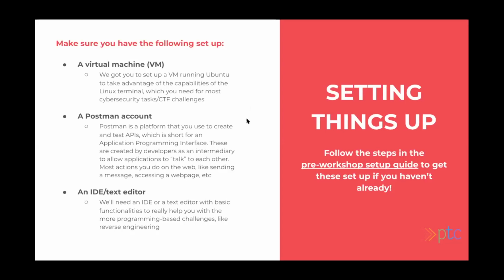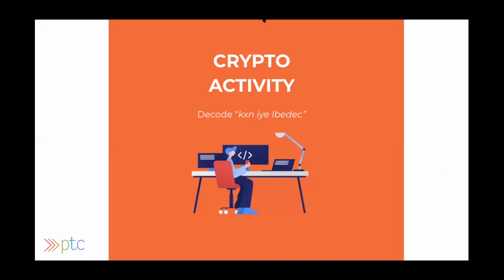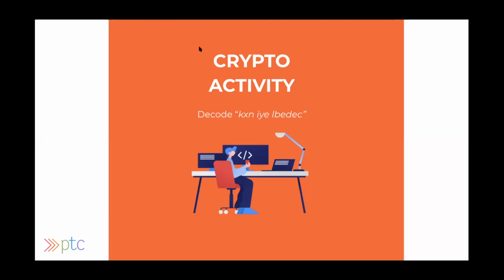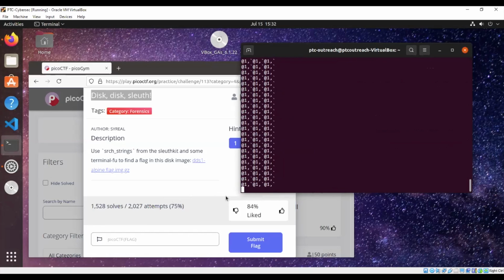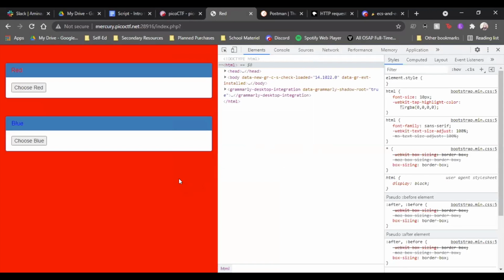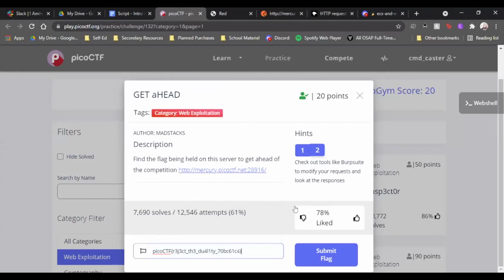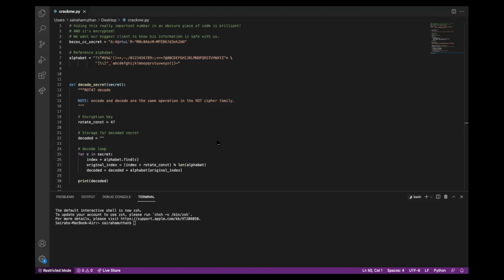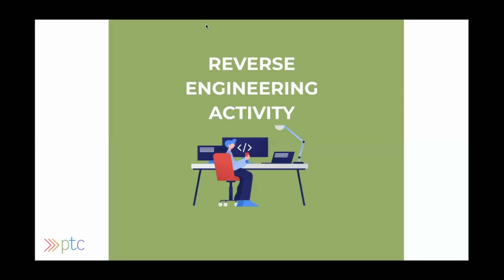PTC Outreach: Intro to Cybersecurity Workshop